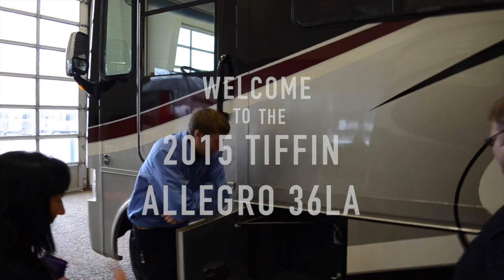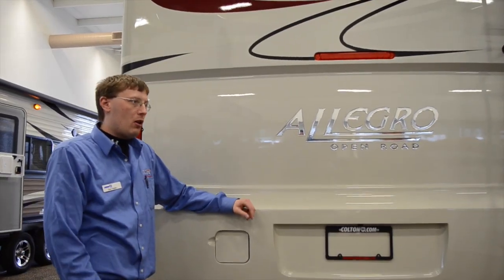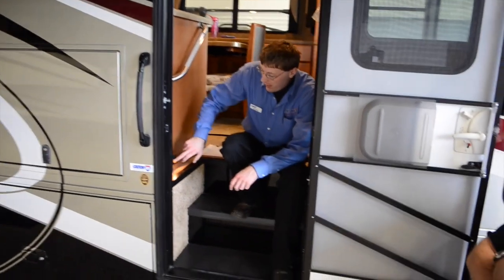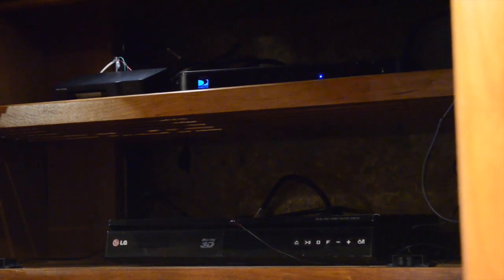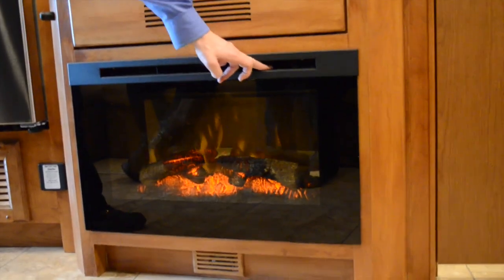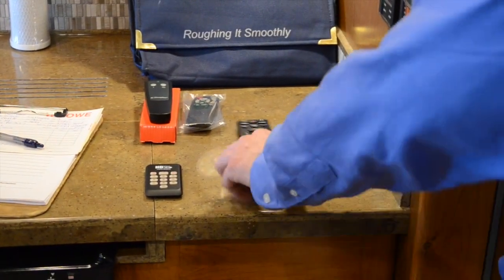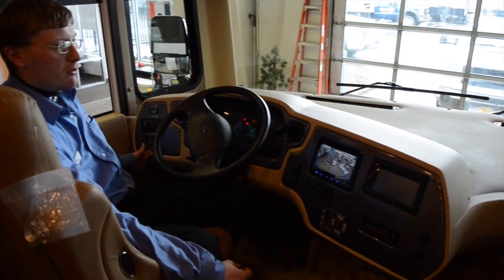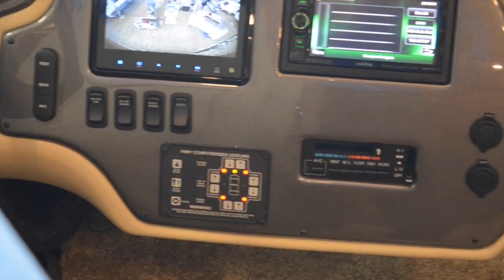How it Works: 2015 Tiffin Allegro 36LA | Class A Gas Motorhome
This is a complete orientation of a 2015 Tiffin Allegro 36LA! This is our process of guiding new RV owners through their recently purchased RV. One of our Colton RV representatives explain how to work the particulars of their new home on wheels.

We will take anything that doesn't eat!